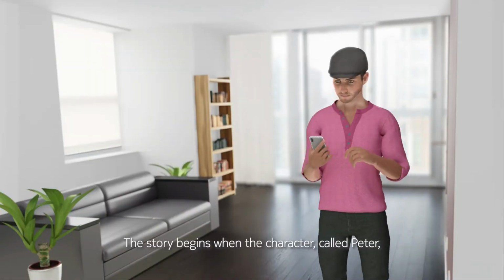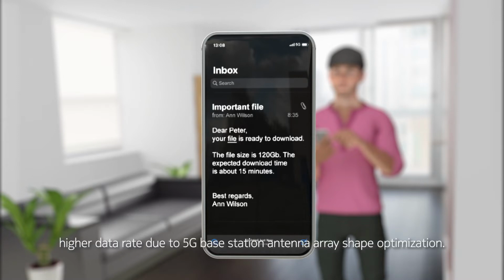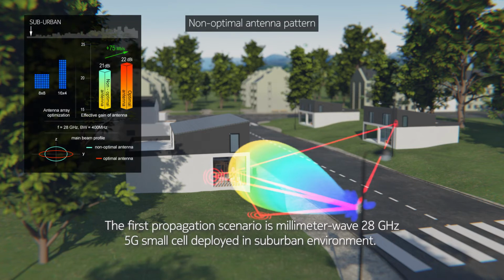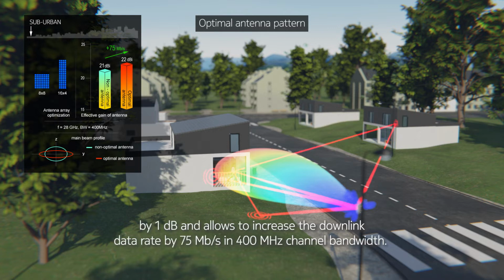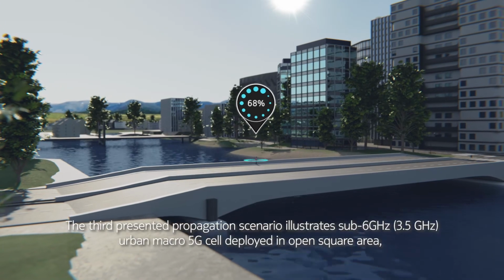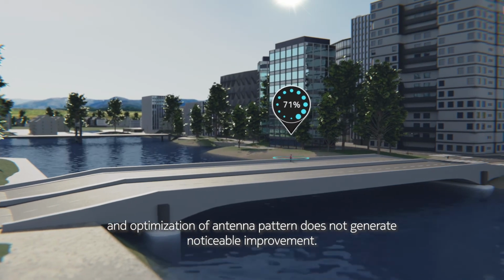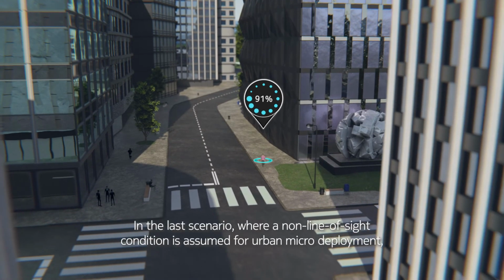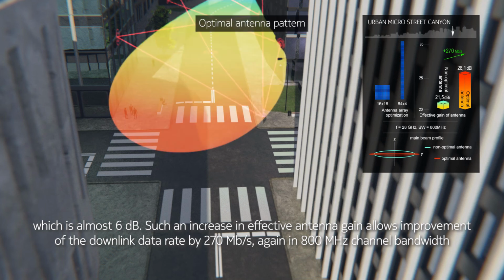Matching in the Air: Optimal Analog Beamforming under Angular Spread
The idea of this video deals with optimizing the antenna array layout by taking into account specific radio channel characteristics. Kamil and Marcin in cooperation with Bell Labs colleague Jinfeng Du have been working on an algorithm that allows designing 5G antenna array matched to the angular spread of the radio propagation channel. This can lead to using fewer antenna elements and obtaining the same performance or using the same number of antenna elements in optimized layout and achieving better performance in radio link compared to a reference “conventional” antenna array.